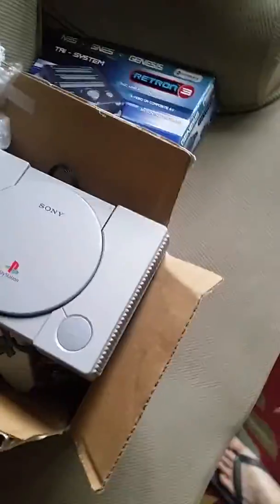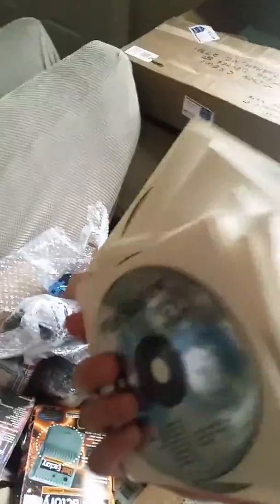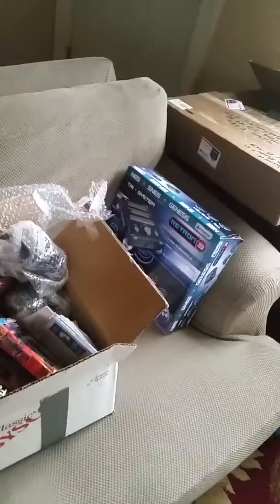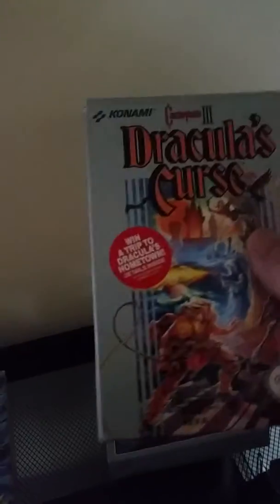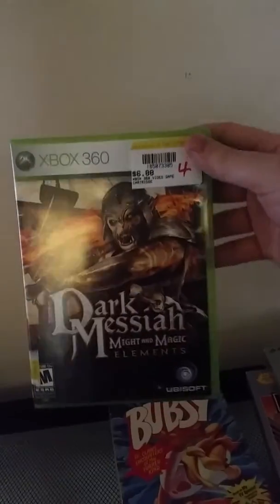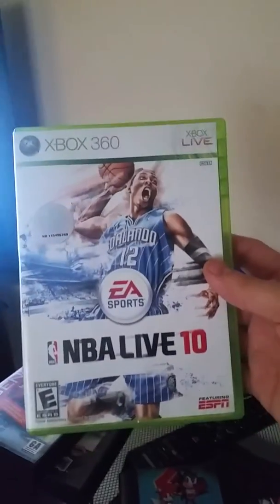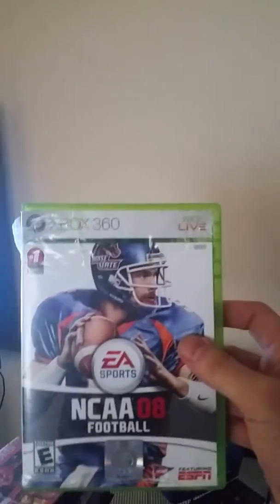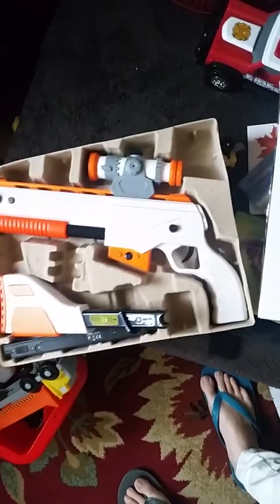Playstation and Retron 3. Plus other pick ups.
My pick ups and finds for the last month.